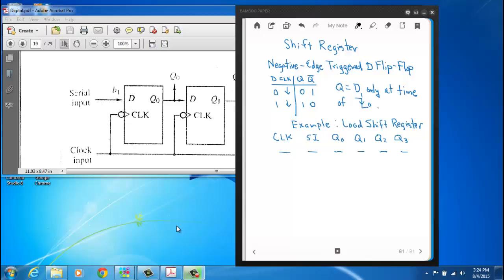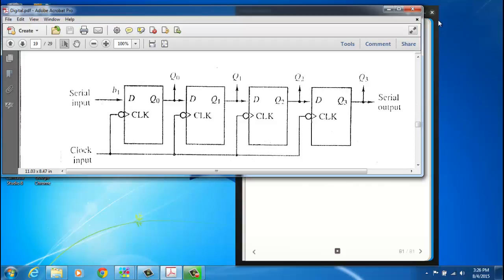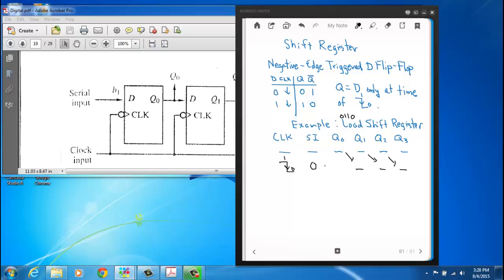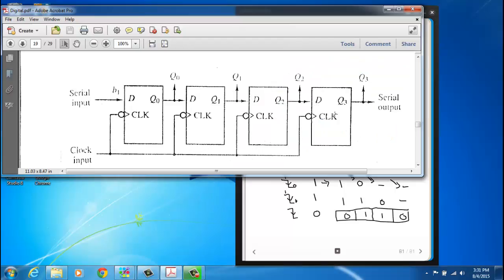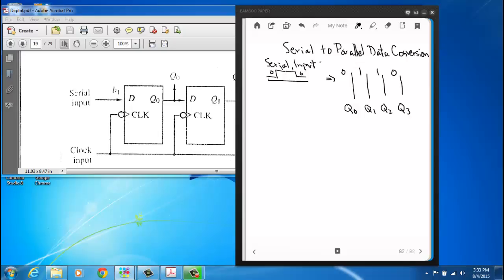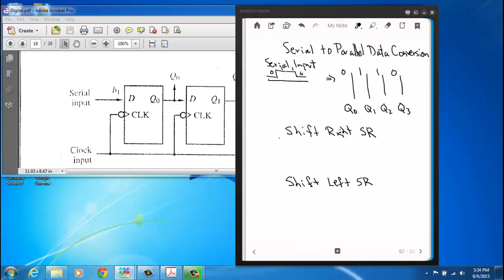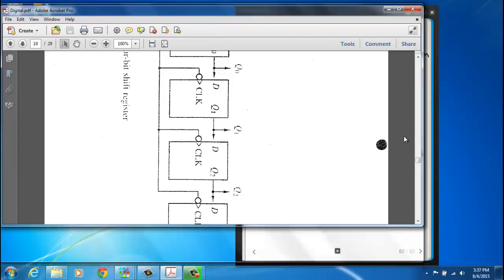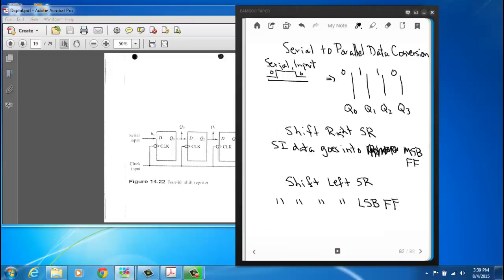EE321 shift register with loading